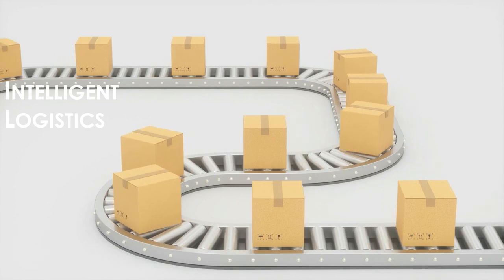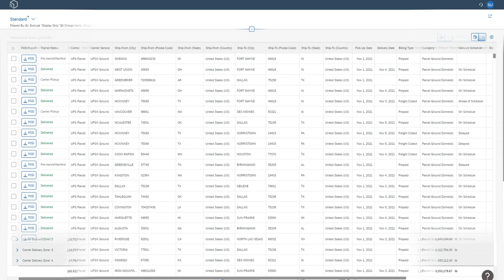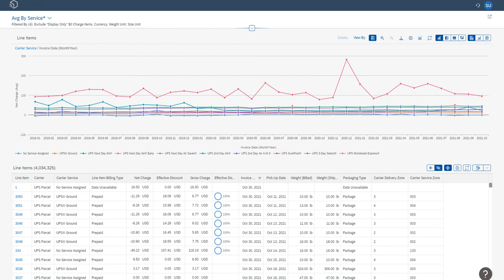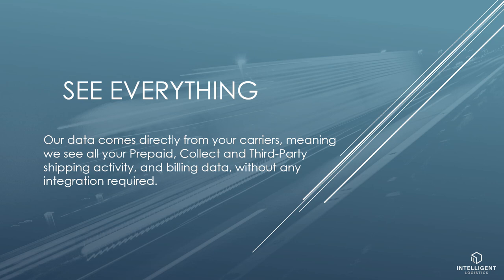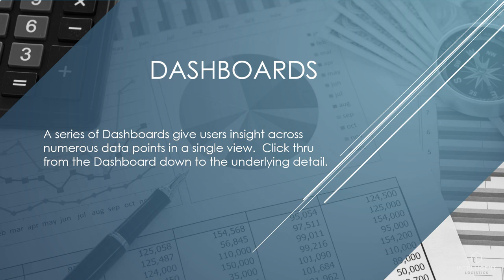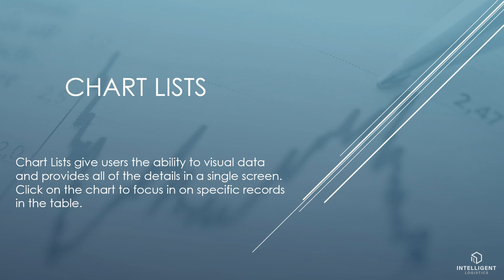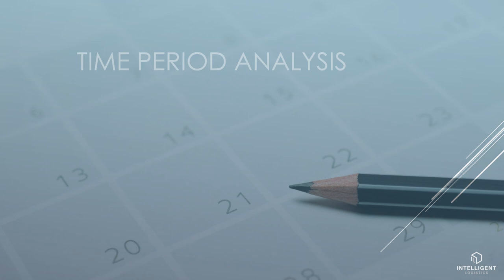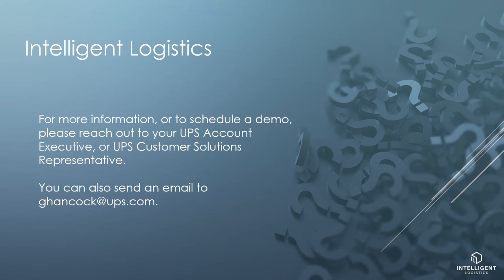Intelligent Logistics Overview (5 min)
Intelligent Logistics – Short
Intelligent Logistics Overview.  An introduction to the Intelligent Logistics analytics and reporting suite of tools.